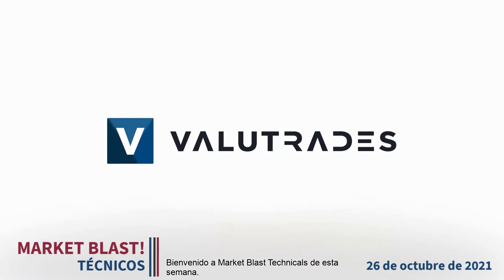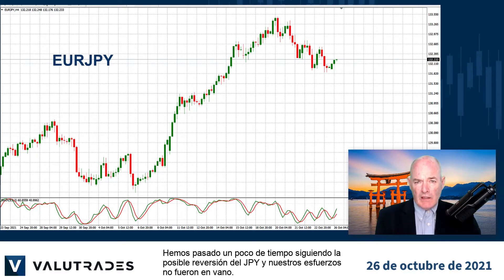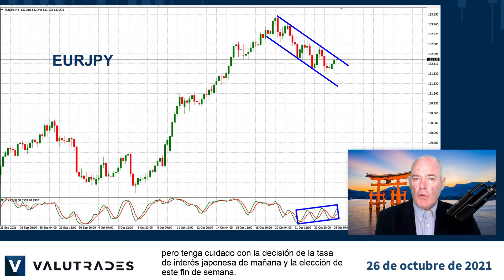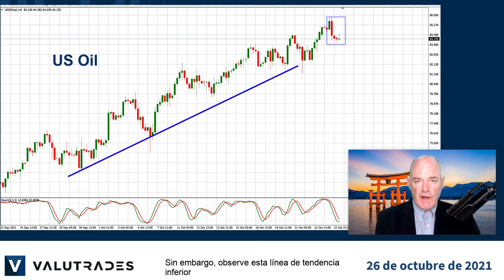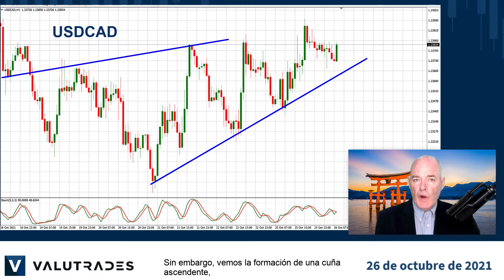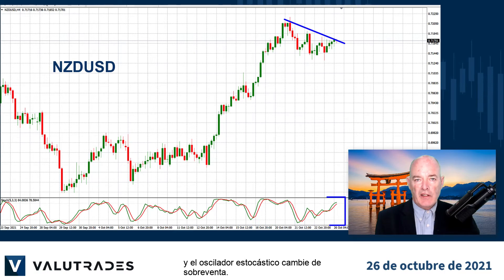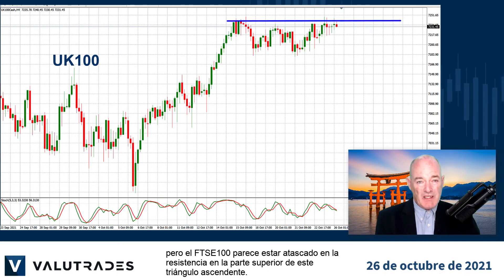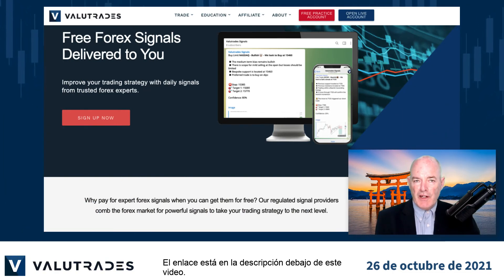Trading de USDCAD en Cuña Ascendente. FTSE 100 en Triángulo Ascendente. WTI Continúa más Alto.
Bienvenido a Market Blast Technicals de esta semana.

¡Señales Valutrades Gratuitas!

Soy Brad Alexander y en nombre de Valutrades, hoy analizaremos el FTSE (UK 100), NZDUSD, USDCAD, WTI (US Oil) y EURJPY.

Hemos pasado un poco de tiempo siguiendo la posible reversión del JPY y nuestros esfuerzos no fueron en vano.

Por ejemplo, si la acción del precio en EURJPY rebota en esta línea de tendencia superior y el oscilador estocástico continúa su indicación bajista, la tendencia bajista debería continuar, pero tenga cuidado con la decisión de la tasa de interés japonesa de mañana y la elección de este fin de semana.

Los problemas de suministro en todas las fuentes de combustible han mantenido al Petróleo Crudo en niveles altos durante el invierno y hoy vemos un pequeño retroceso.

Sin embargo, observe esta línea de tendencia inferior y el oscilador estocástico dirigiéndose hacia Oversold para ver si la tendencia alcista continúa.

El precio del crudo suele afectar negativamente al USDCAD, pero la acción del precio sigue subiendo.

Sin embargo, vemos la formación de una cuña ascendente, que suele ser una indicación bajista, por lo que es posible que veamos una reversión pronto.

Estamos siendo testigos del efecto opuesto en el NZDUSD, ya que esperamos que la tendencia bajista continúe después de que la acción del precio rebote en esta línea de tendencia superior y el oscilador estocástico cambie de sobreventa.

Además, tenga en cuenta un posible nivel de soporte de Fibonacci en el 23,6%.

Hemos visto una gran recuperación en casi todos los índices bursátiles mundiales, pero el FTSE100 parece estar atascado en la resistencia en la parte superior de este triángulo ascendente.

Esté atento a una ruptura por encima o un rebote a los niveles anteriores.

Y un recordatorio para probar Las Señales de Valutrades Grátis.

El enlace está en la descripción debajo de este video.

Eso es todo por ahora. Feliz comercio con Valutrades y nos veremos más adelante en la semana con nuestro video de consejos comerciales.